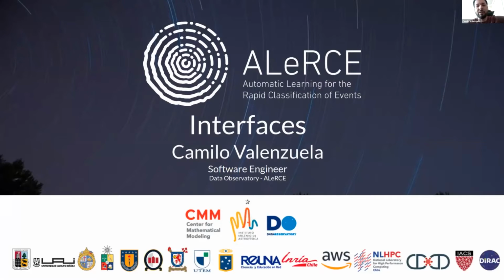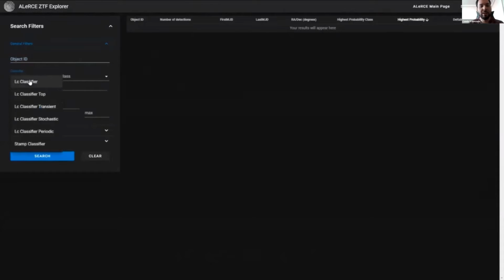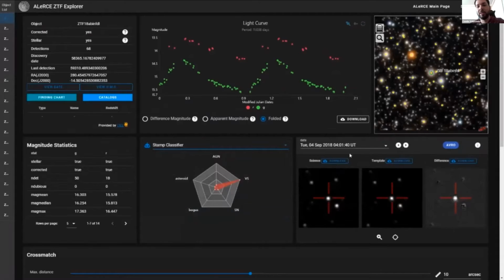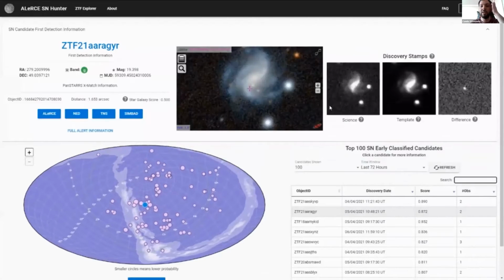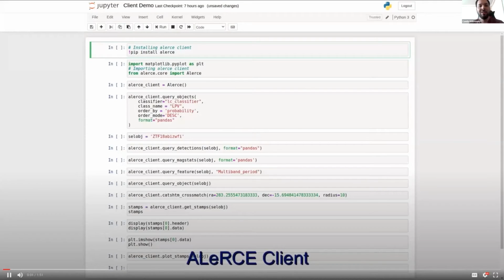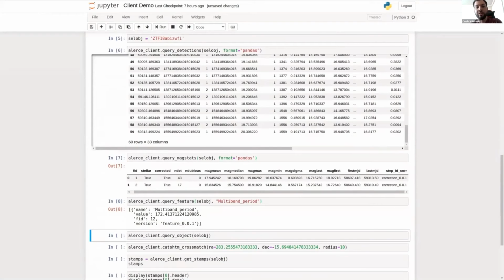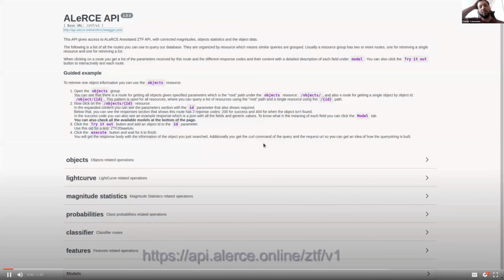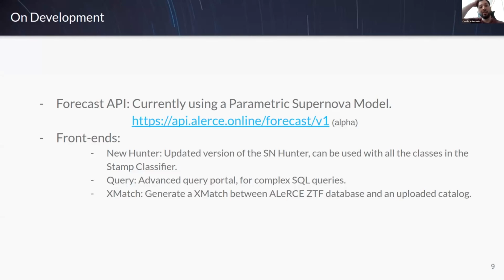LSSTC Enabling Science Broker Workshop 2021 09 Interfaces ALeRCE Camilo Valenzuela